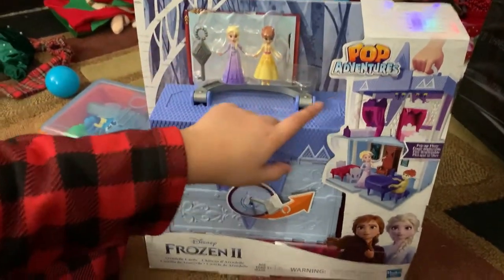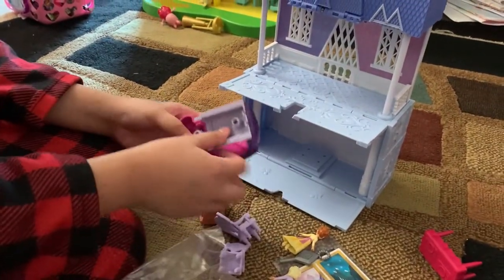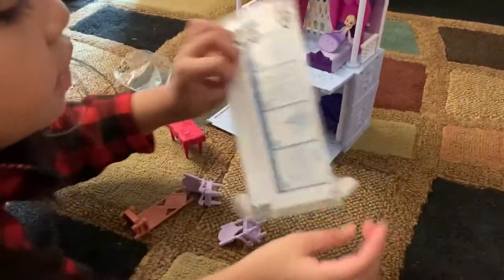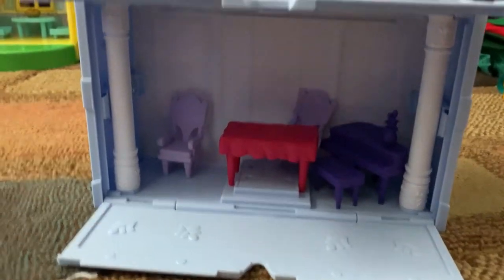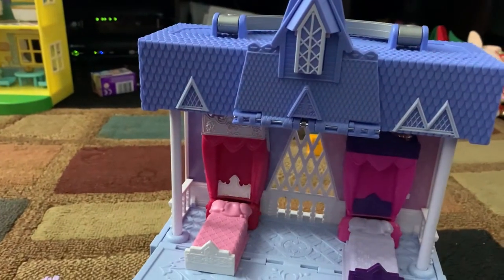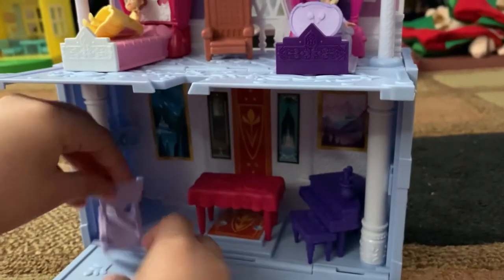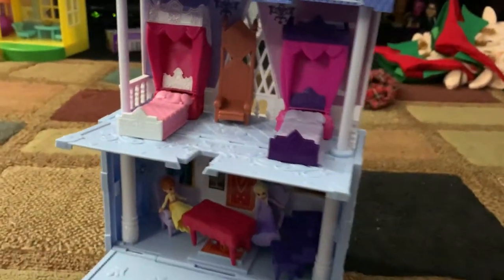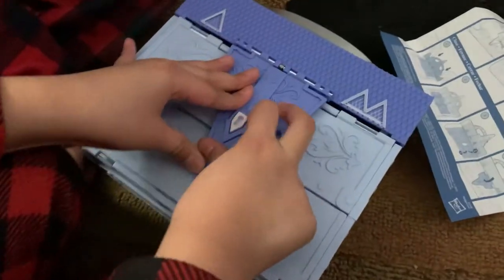❄️❄️💙DISNEY FROZEN 2 POP ADVENTURES ARENDELLE CASTLE💙